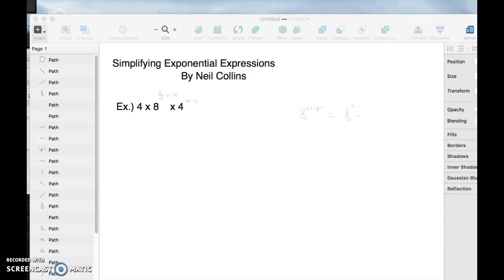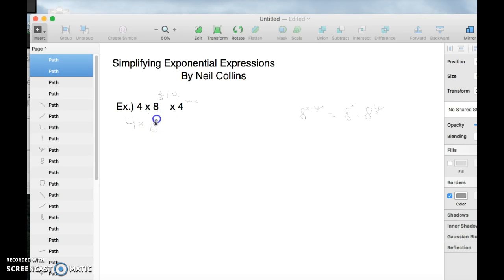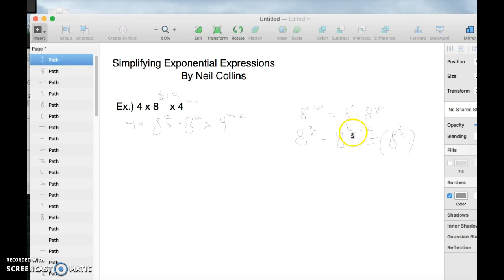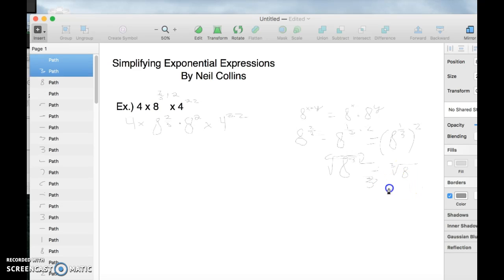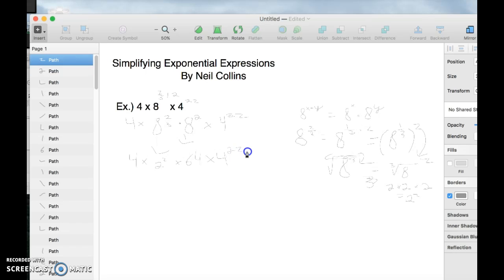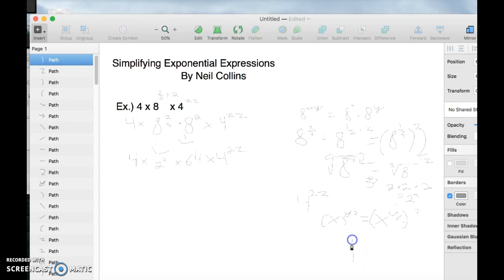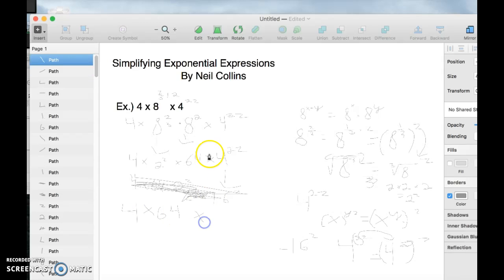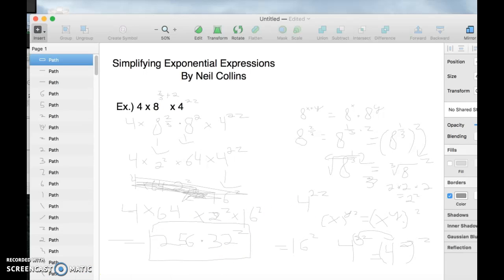Simplifying Exponential Equations: Neil C.